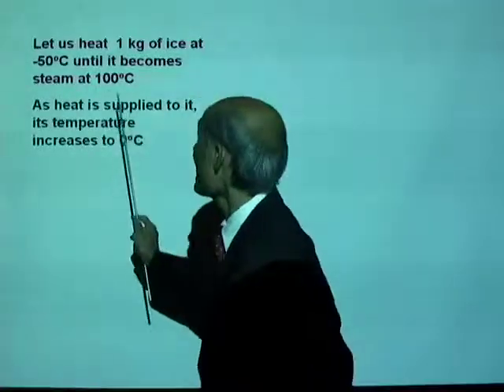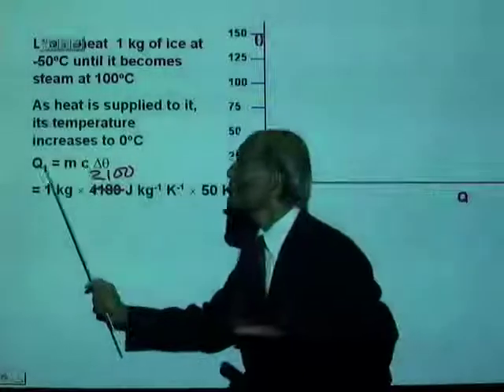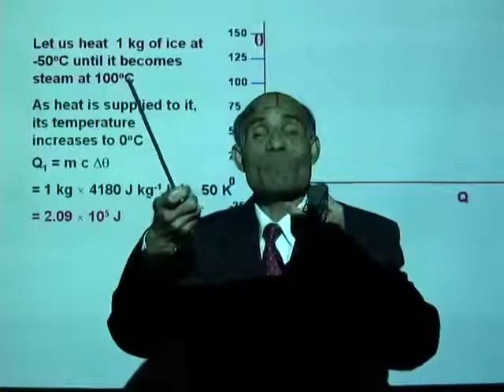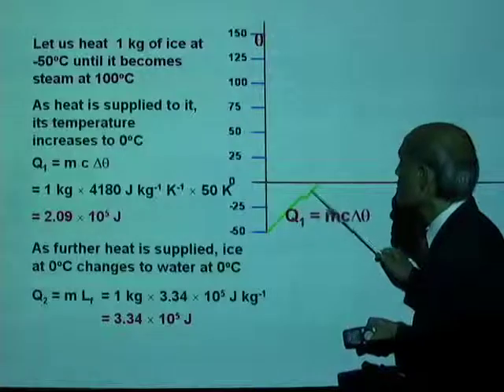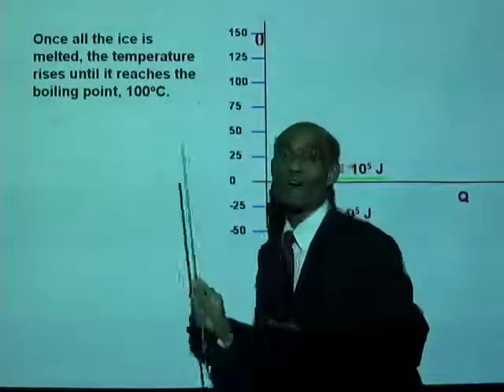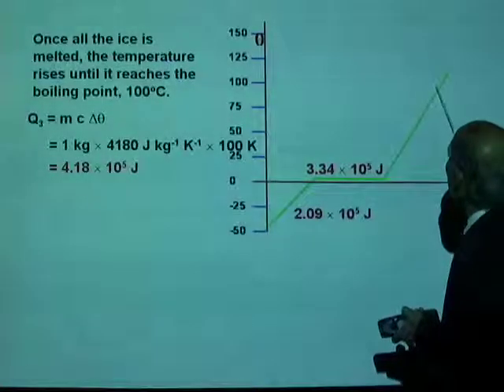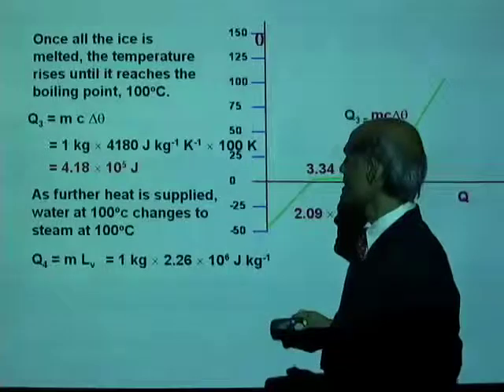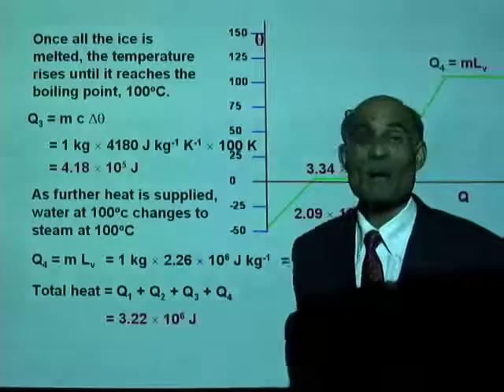PHY2049 Lesson 1 2a Specific Heat and Latent Heat iv